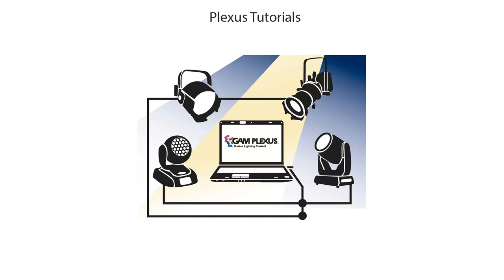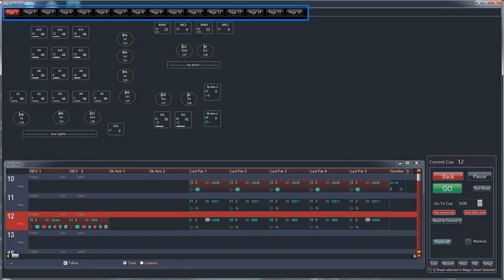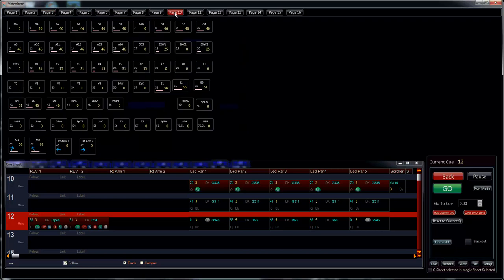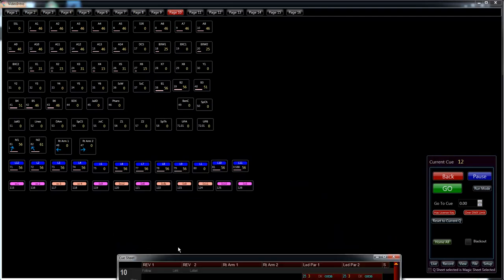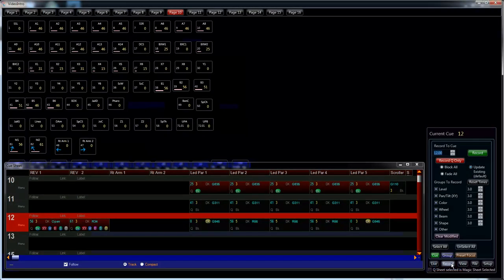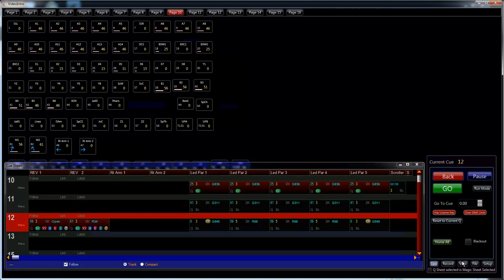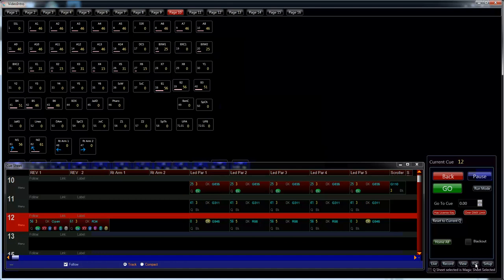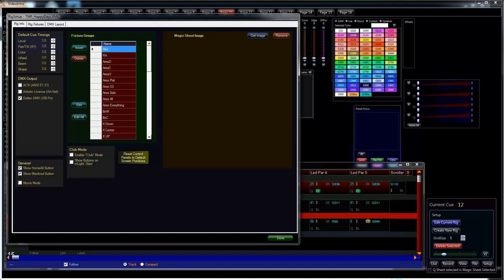Plexus© - Introduction to Screen Layout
Plexus© - The Future of Lighting Control

• Perfect for small community theatre
• Control any light fixture or any DMX device from your PC
• Highly intuitive, easy software system